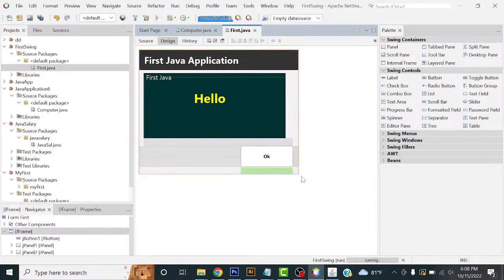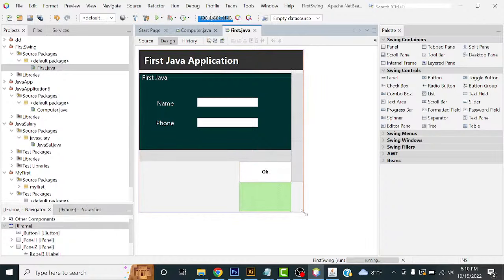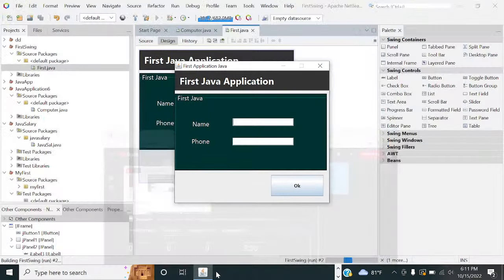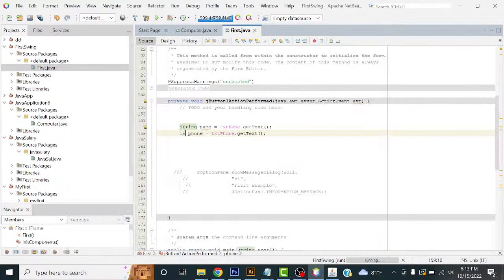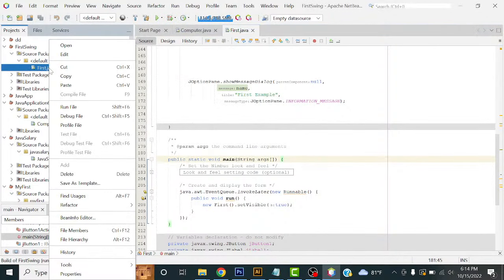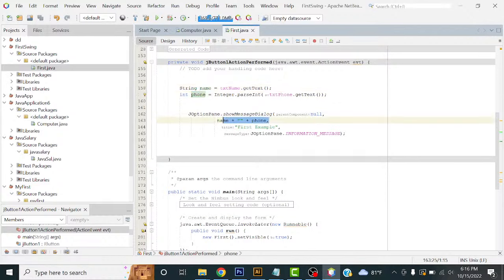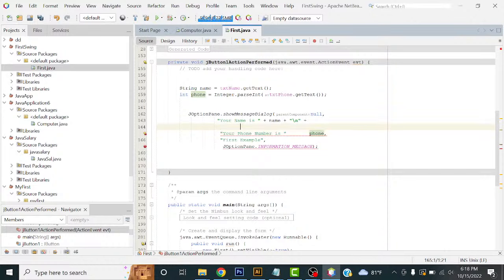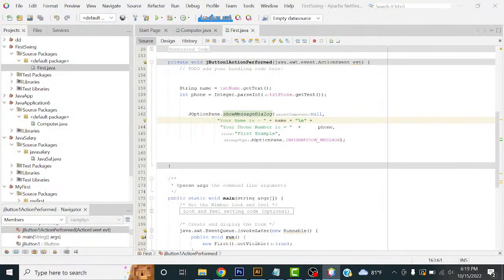Java Swing Application Part Live Class Day 5